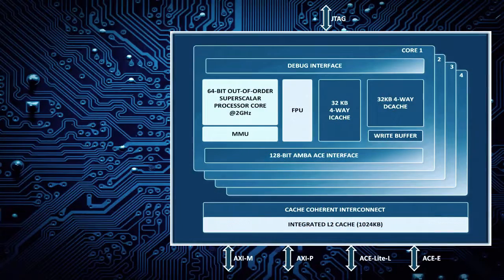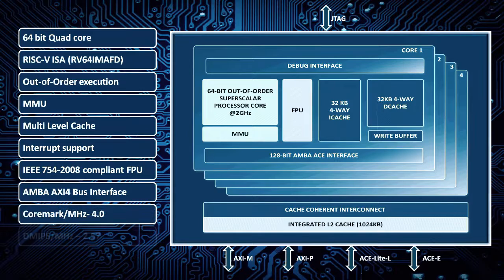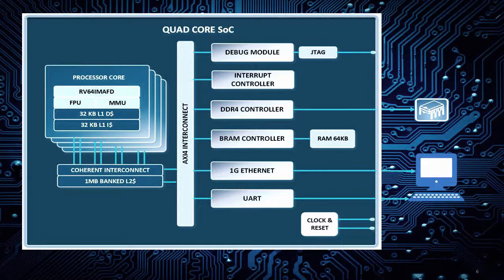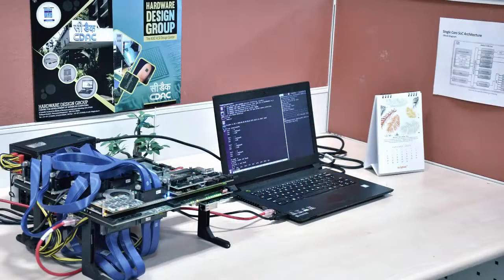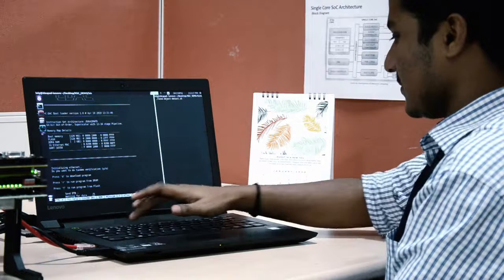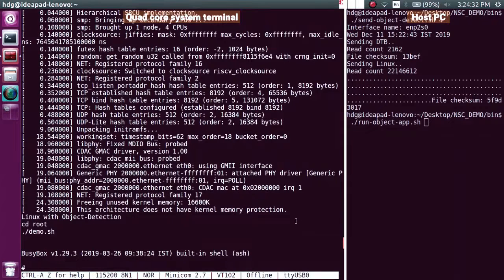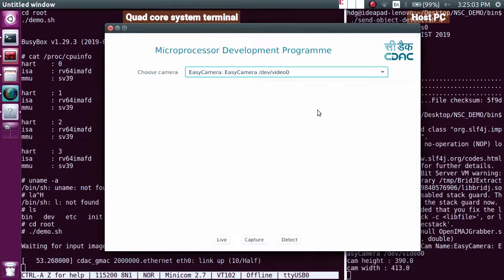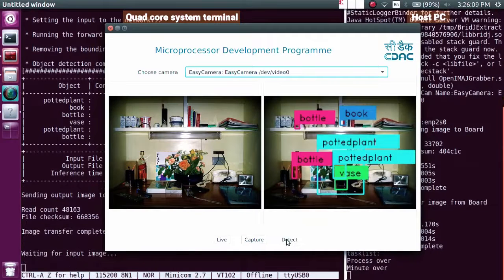Microprocessor Development Programme